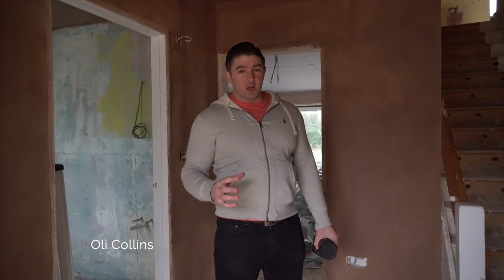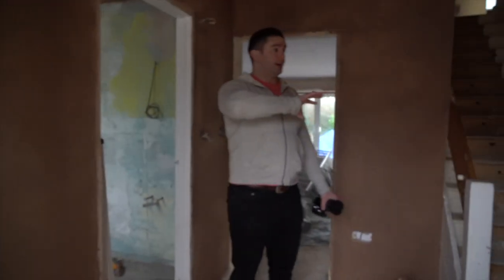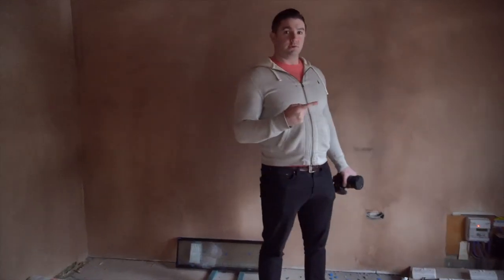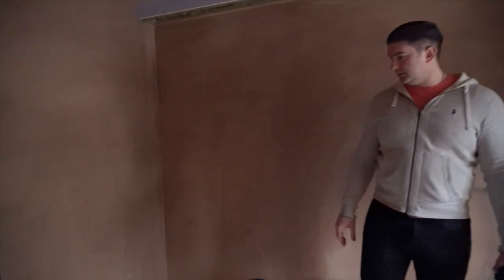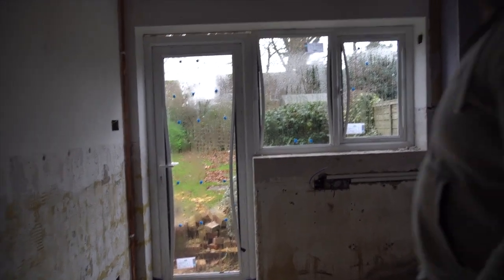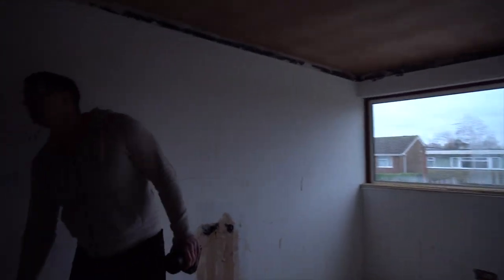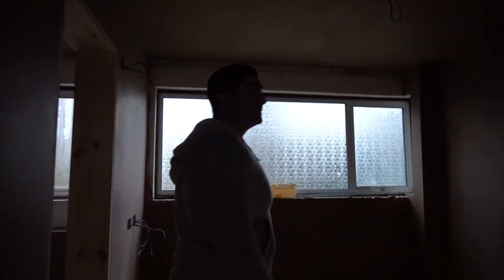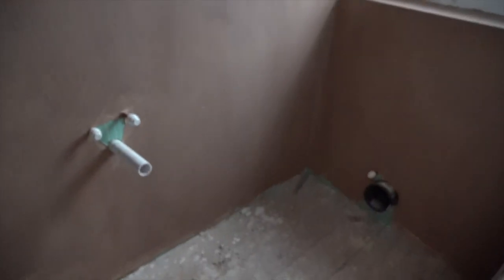Greenacres - 6 Bed HMO Refurb Vlog - Episode Seven